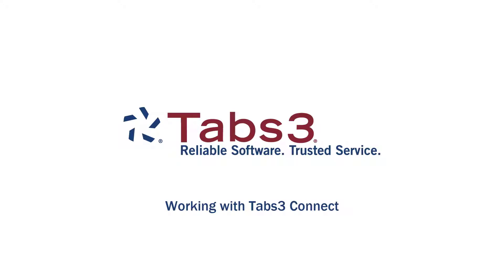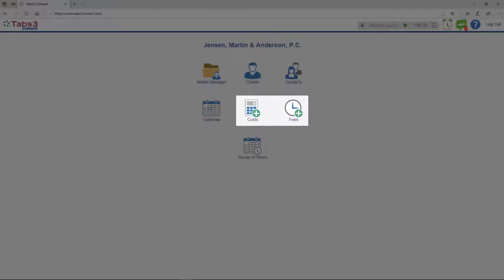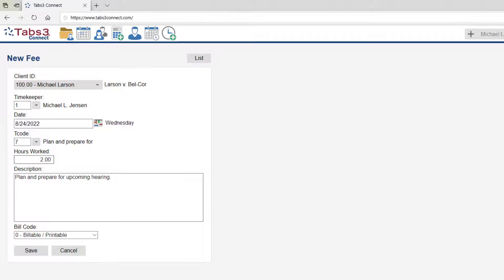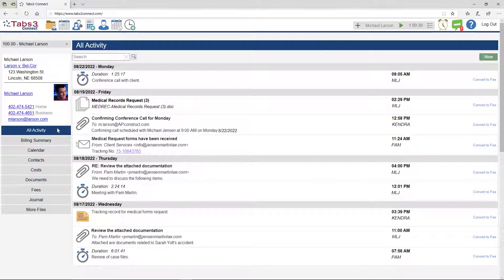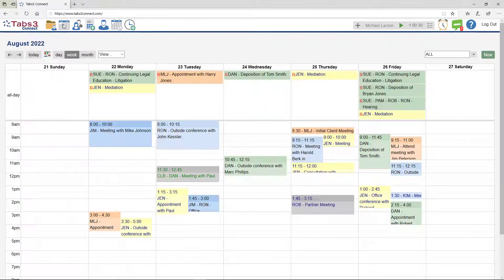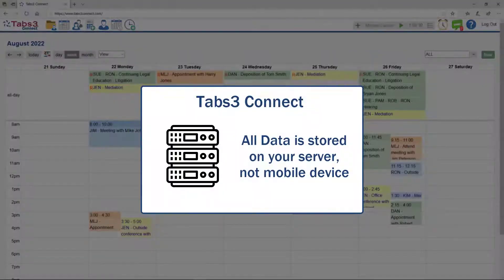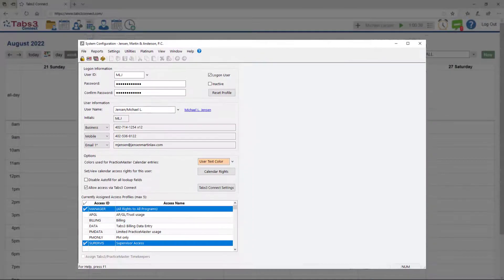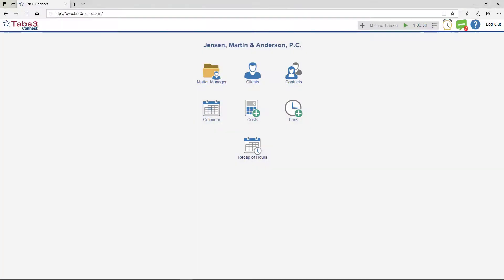Working with Tabs3 Connect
See how Tabs3 Connect allows you to access your client’s information and enter time anywhere you can access the Internet.